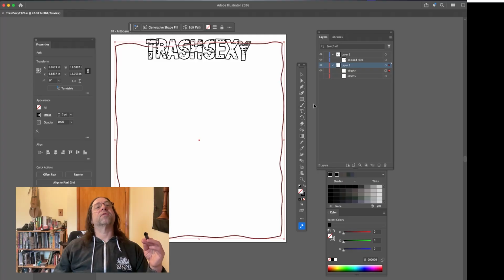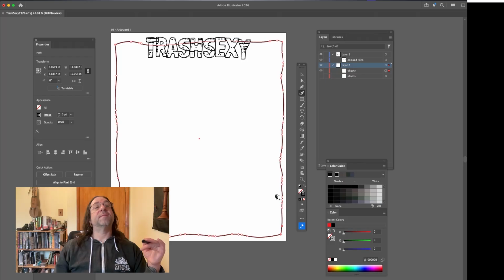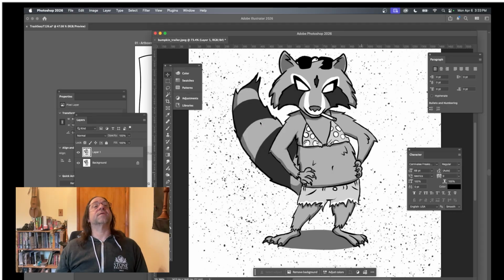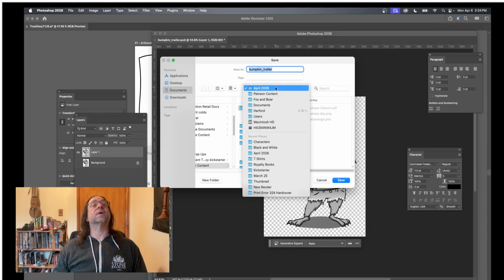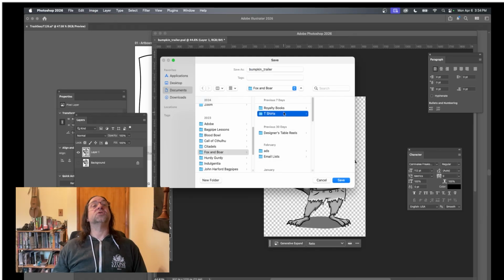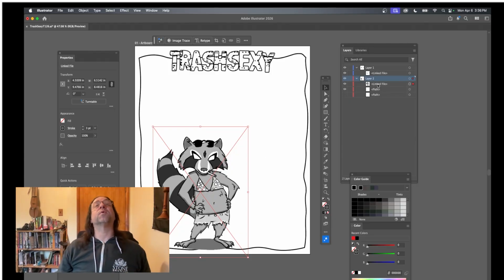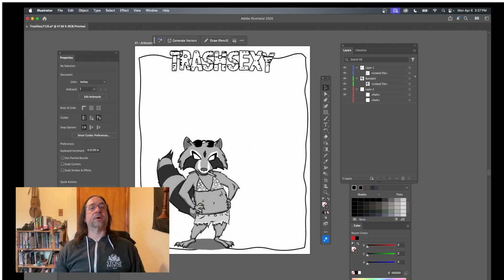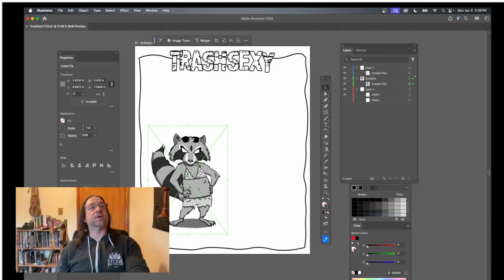TrashSexy T Shirt Design Demo - Illustrator Photoshop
-- all social media @foxandboargames